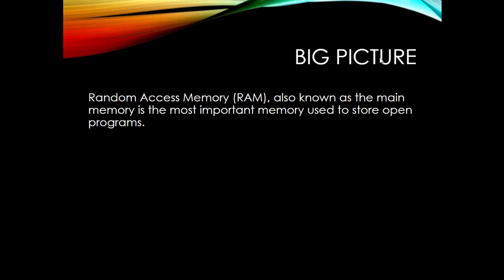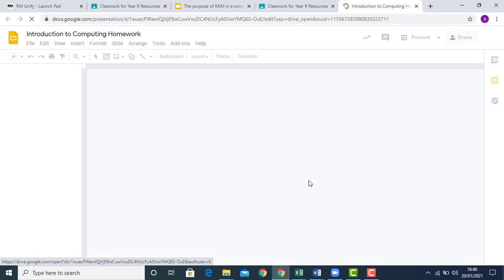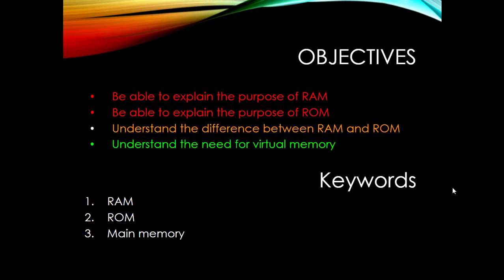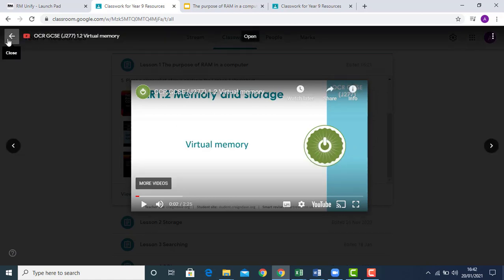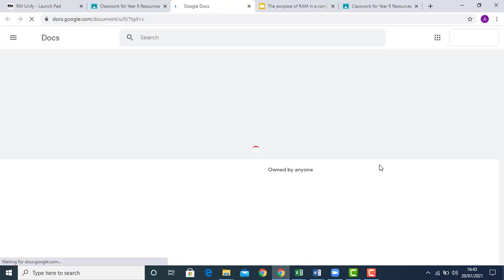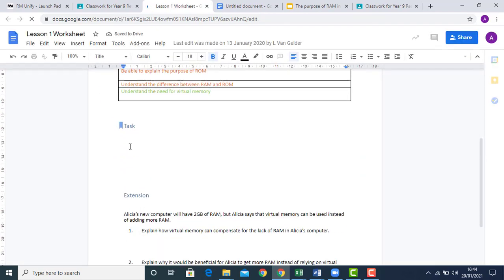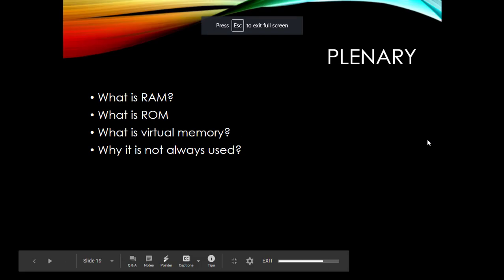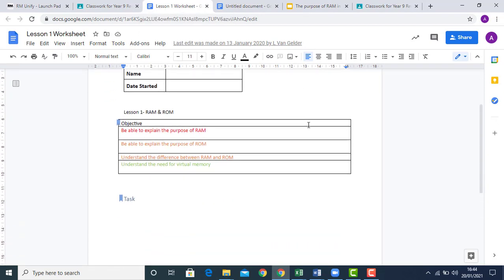The purpose of RAM in a computer system Lesson 1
Watch this video for lesson instructions.